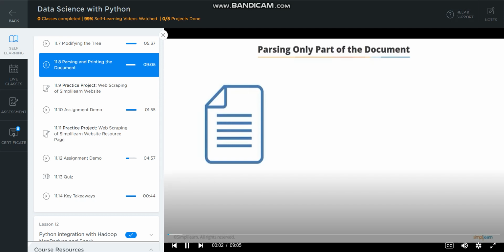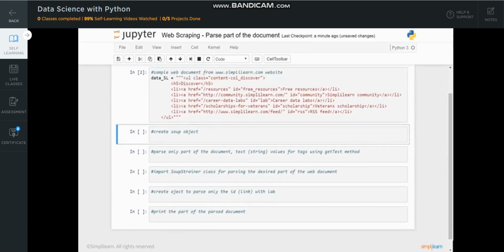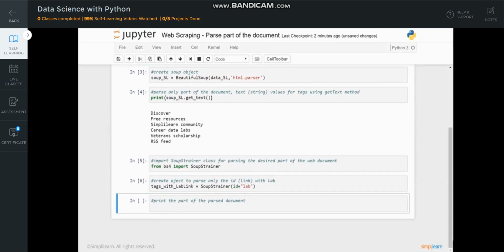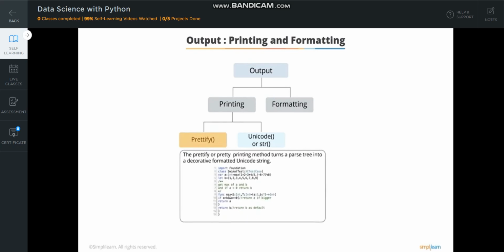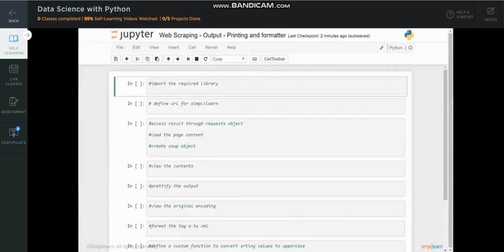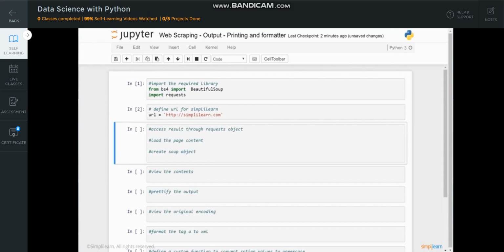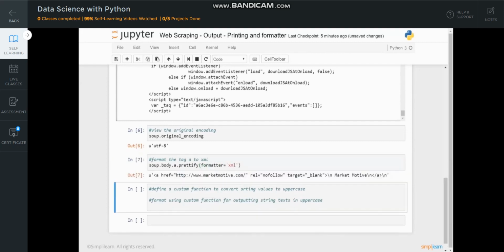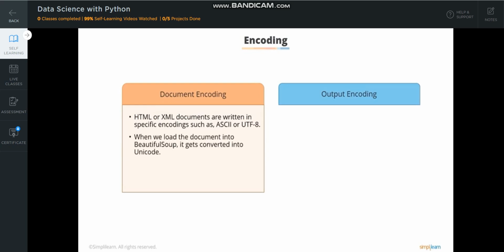Web Scraping 6